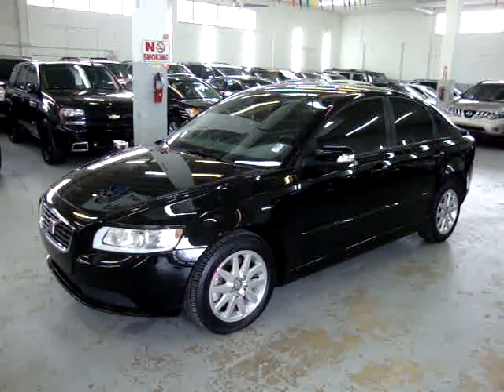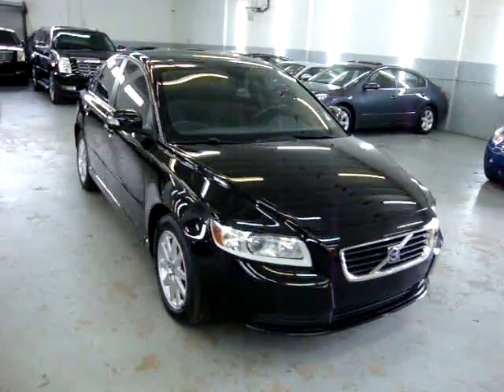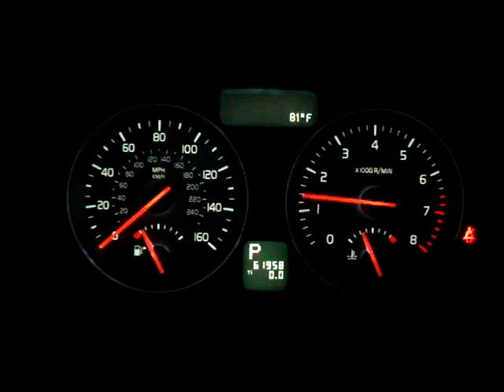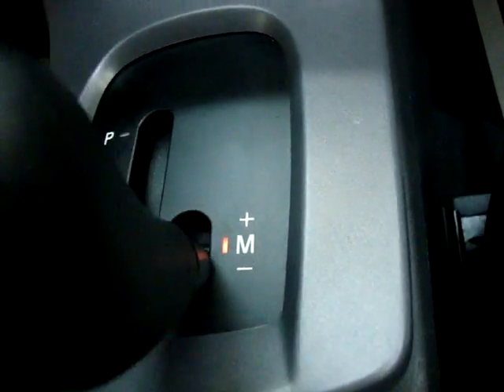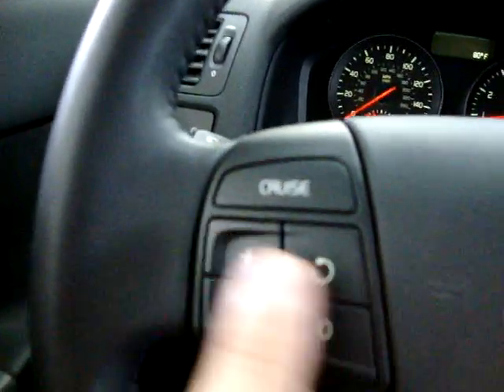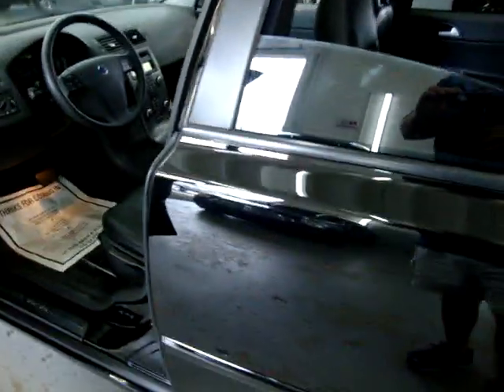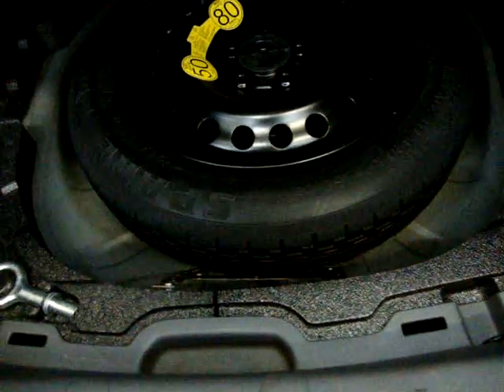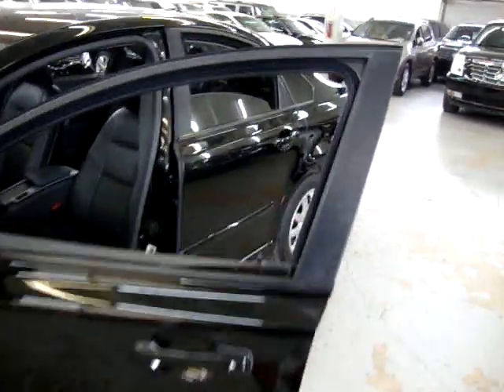2008 Volvo S40 Black VEHICLEMAX.NET 30458A Used Cars Miami FL Used Cars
WATCH THE ACTUAL VIDEO ON THIS UNIT! LEATHER INTERIOR, ALLOY WHEELS, AUTOMATIC TRANSMISSION, BLACK LEATHER, ORIGINAL PAINT-NEVER in an Accident, CARFAX CERTIFIED ONE OWNER, BLACK ON BLACK LEATHER, CALL GEORGE Toll FREE at 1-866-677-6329, CD STEREO, SIDE CURTAIN AIR BAGS, 2008 MODEL Volvo S40 Sedan Black/Black LEATHER, 2.4 DOHC I-5 CYLINDER MOTOR, Motor, POWER: Windows, Locks & Mirrors, Cruise Control. AUTOMATIC, Remote Stereo Controls from Steering Wheel, PRIVACY TINTED GLASS, CLEAN CAR, CLEAN TITLE, CLEAN CARFAX. This is the REAL DEAL-NO SURPRISES !! Check out the rest of our Inventory at VEHICLEMAX.NET, Lowest Priced Quality Used Cars & Trucks, FINANCING AVAILABLE, TRADES WELCOME, EXTENDED WARRANTIES AVAILABLE, OPEN 10-6 MON-FRI, SAT 9-5, CLOSED SUNDAYS, ZERO DOWN AVAILABLE, NO SALESMEN-DEAL WITH THE OWNER, CHECK OUT THE FREE CARFAX!! Se Habla Espanol !! OVER 30,000 CARS SOLD SINCE 1992 !! WE ARE AN ACREDITED MEMBER OF THE BETTER BUSINESS BUREAU WITH AN A+ RATING !!